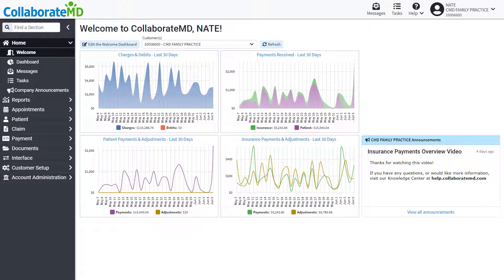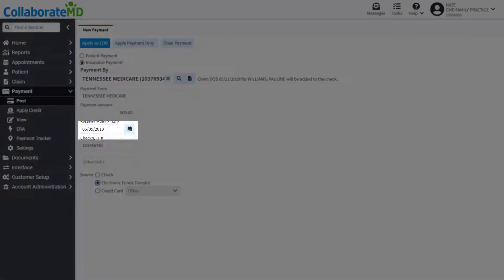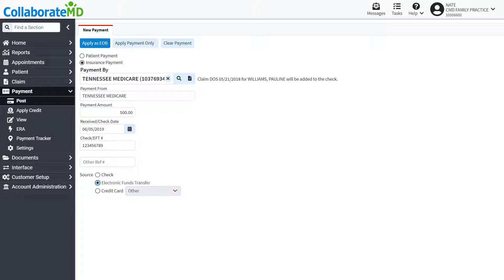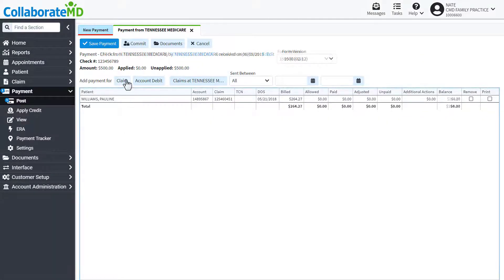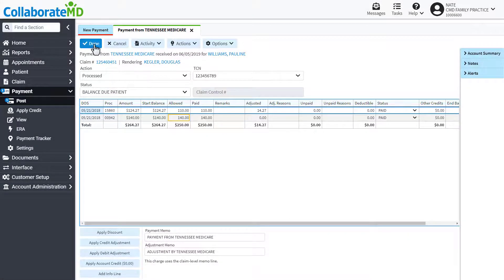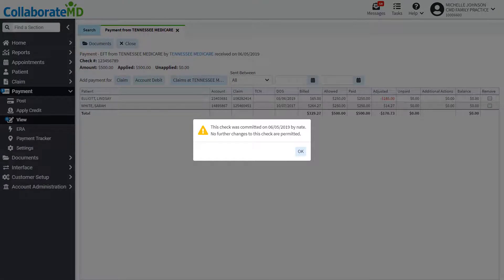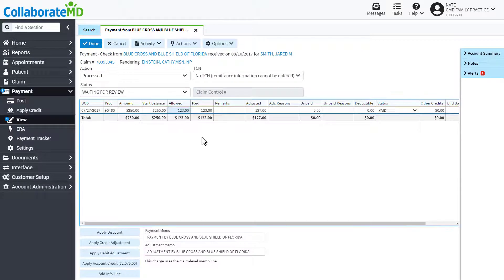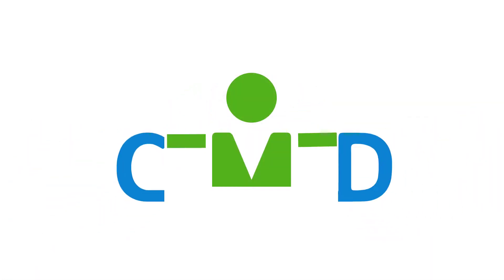CMD v10 Insurance Payments Overview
In this video we will take a look at how to post and view EOB( Explanation of Benefits) Insurance Payments. Posting payments creates an association between the payment and a charge so you can have records for reporting and auditing purposes.